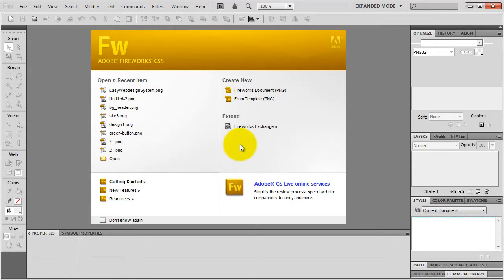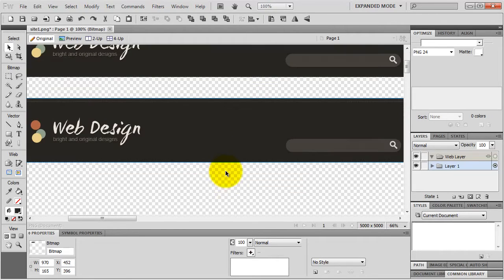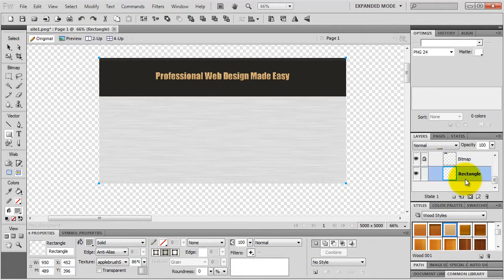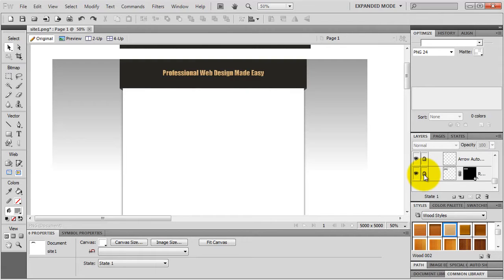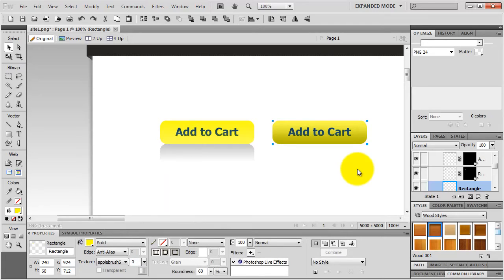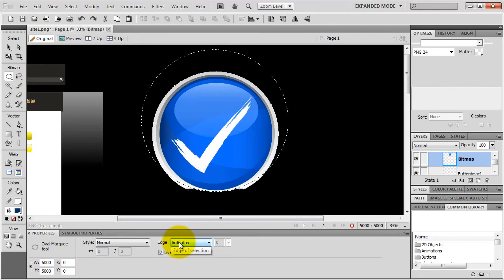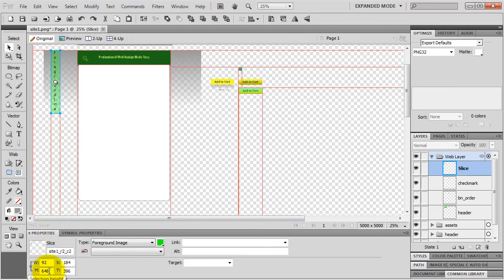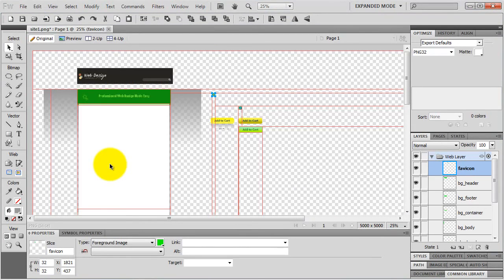TUTORIAL OF CS6 Design a Website in Fireworks